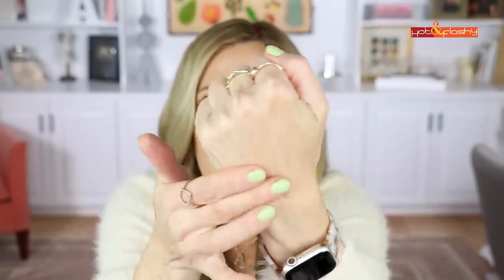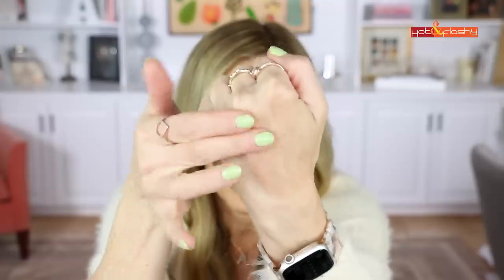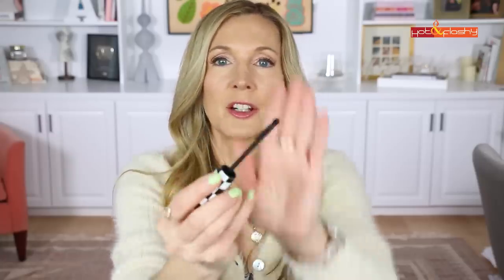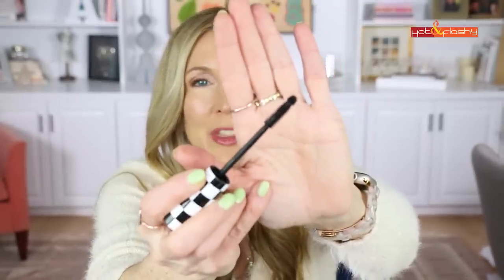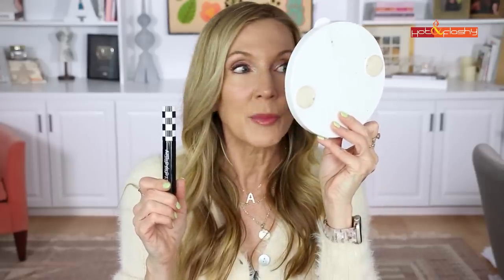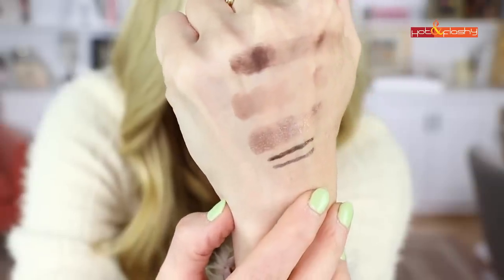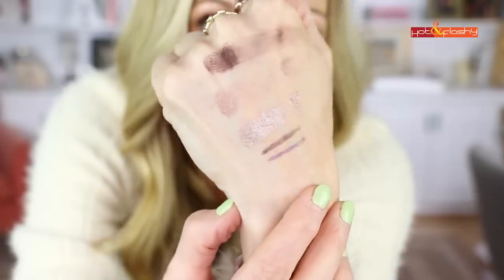All NEW Sephora Haul & OMG My Pores Are Gone!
I've been trying some new beauty products over the past week and they're SO GOOD!

Tarte Amazonian Clay Blurring Powder Foundation in 27S Light Medium Sand

Nail Polish: OPI How Does Your Zen Garden Grow